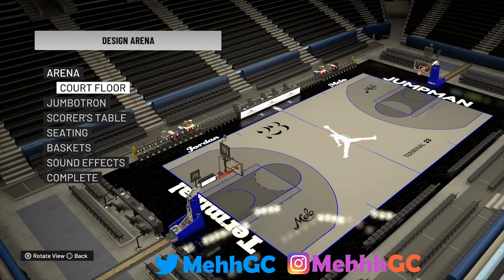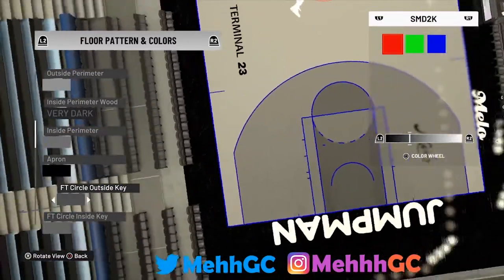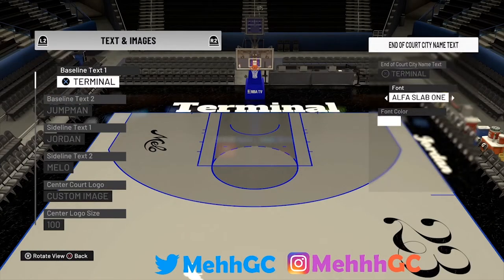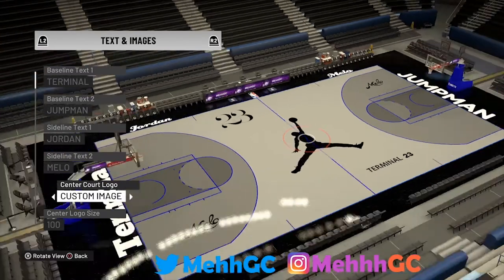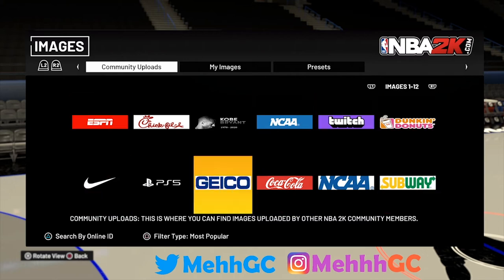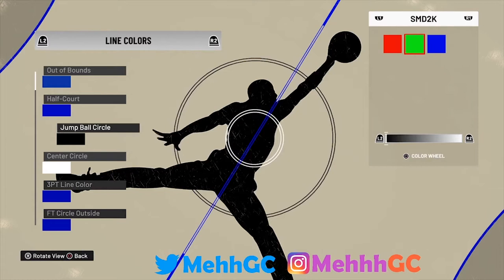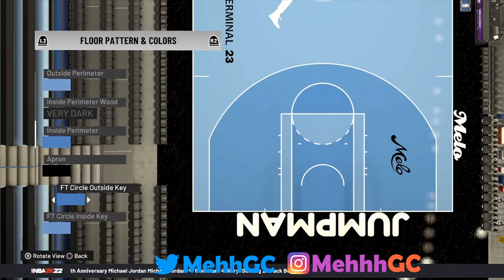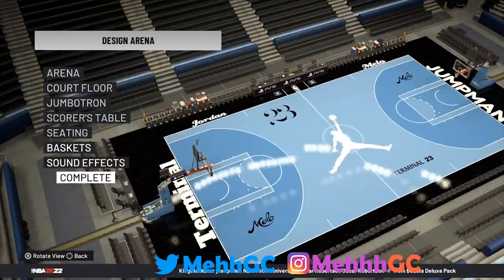NBA2K22 How To Make Jordan Terminal 23 Court! MyTeam/MyLeague EASY Court Creation!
In this video we have the BEST Court Tutorial! Michael Jordan Terminal 23 Court! 2 Different Designs for anyone to use! Very EASY court creation and can be done in minutes. Let me know what other courts you guys would like to see!

Terminal 23
Michael Jordan, Carmelo, Melo, Jordan, Terminal 23 Court, court creation, court tutorial